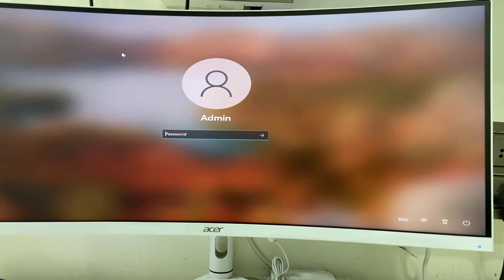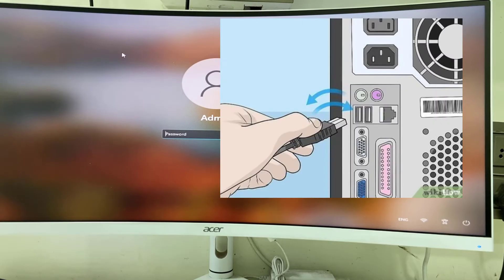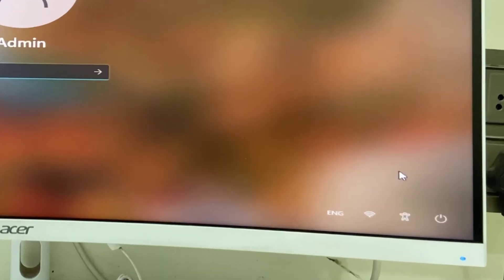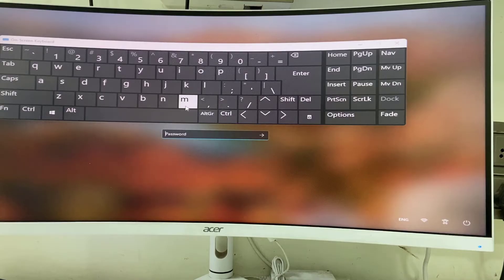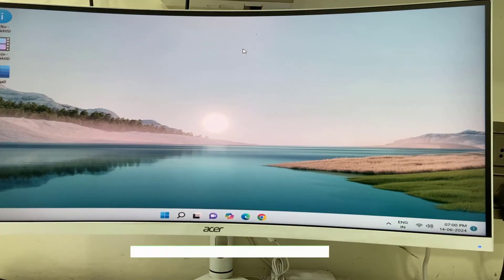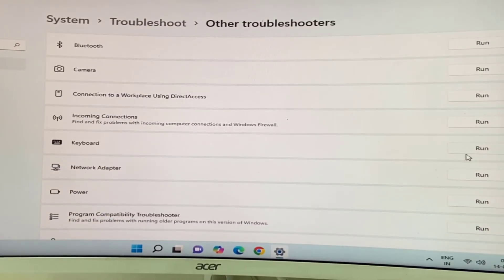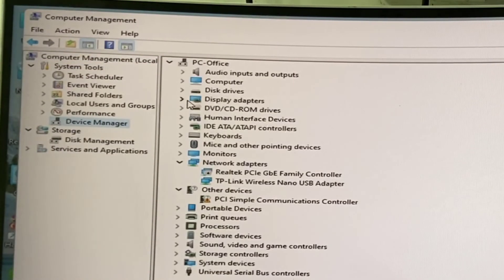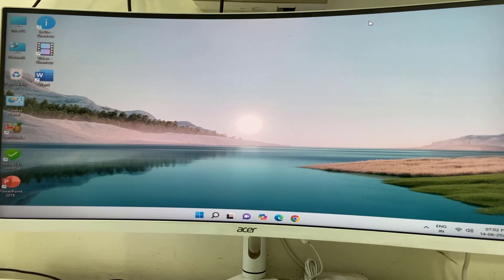How to Fix Can’t Type Password on Windows Log in Screen (Keyboard Not Working)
Fix Can’t Type Password on Windows Log-in Screen (Keyboard Not Working)